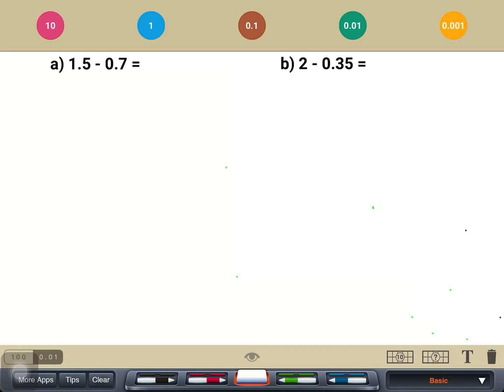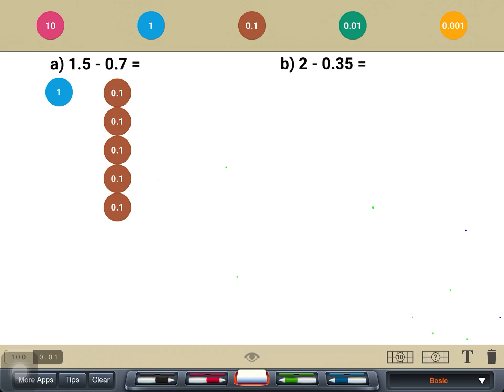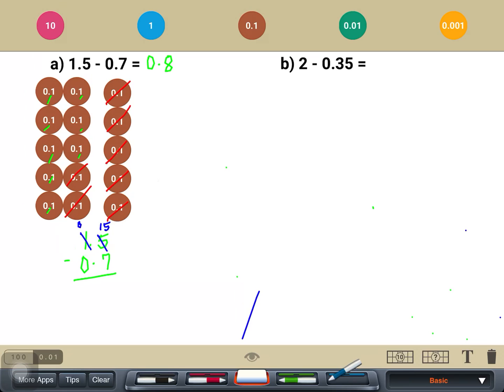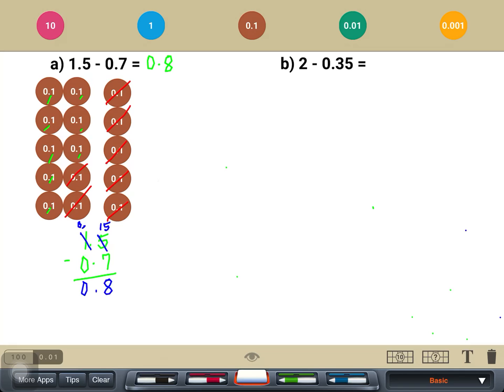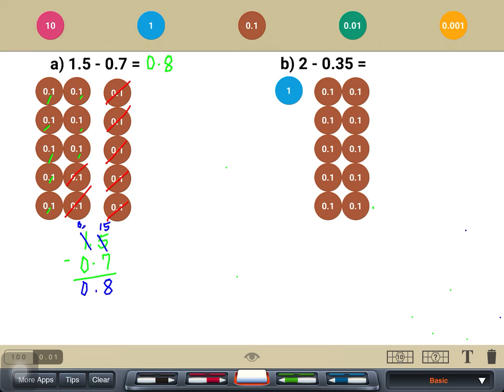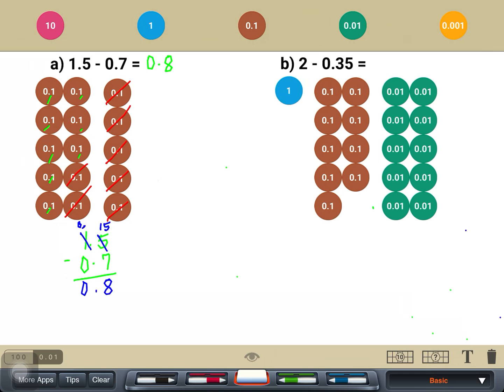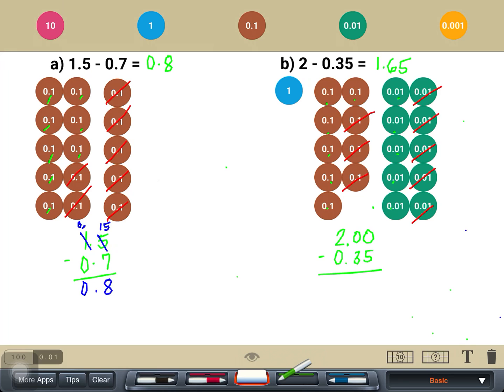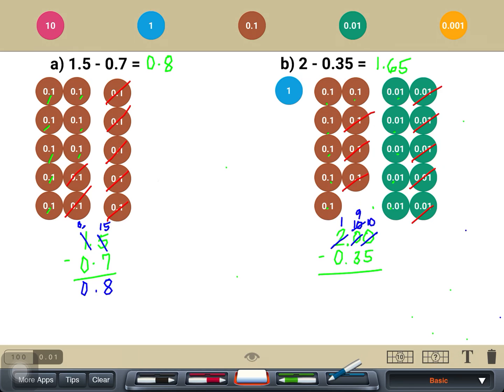Subtracting Decimals with Regrouping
In this video, you will learn how to subtract decimals witho regrouping.
I used the iPad app Place Value Discs to help us visualize how to subtract.